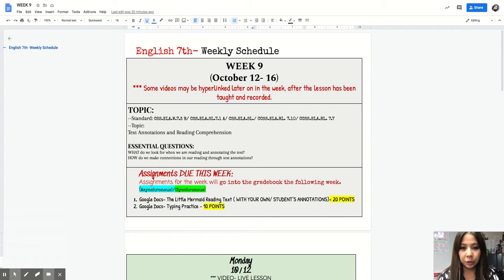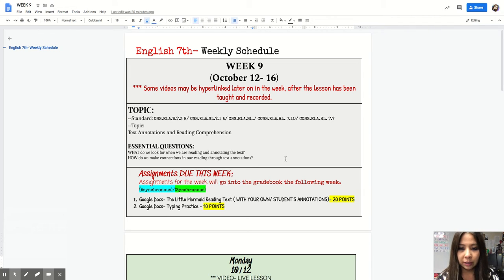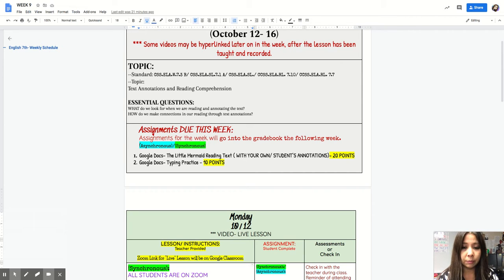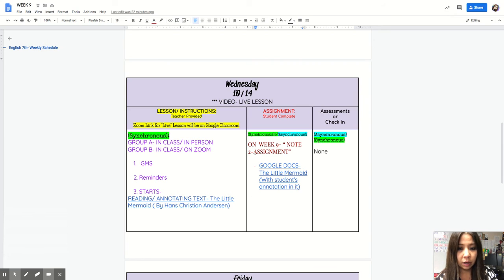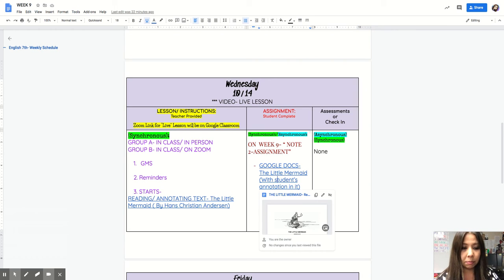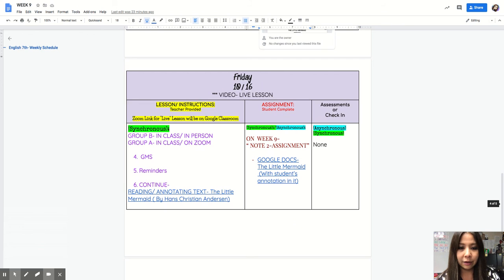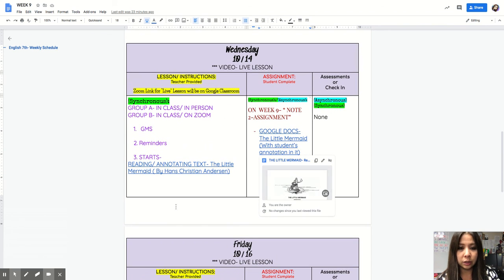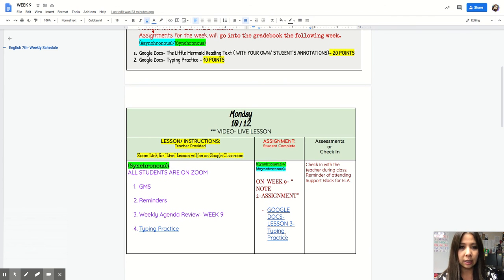AGENDA- English- WEEK 9